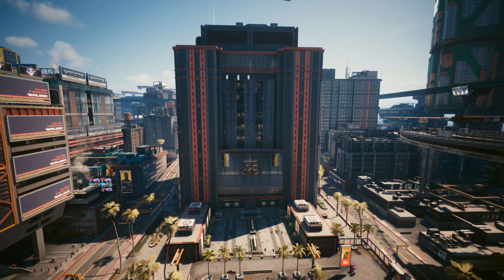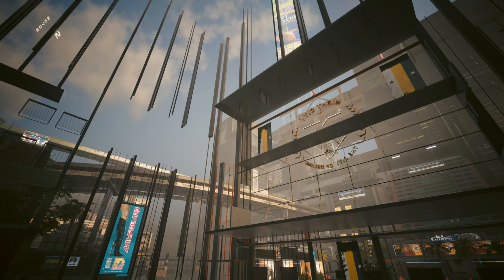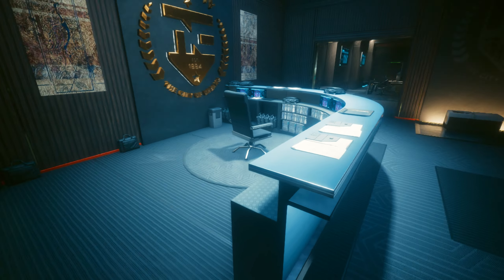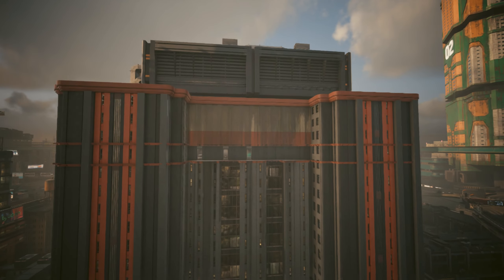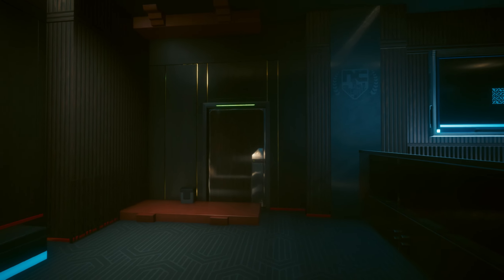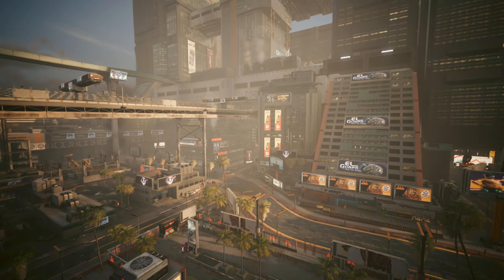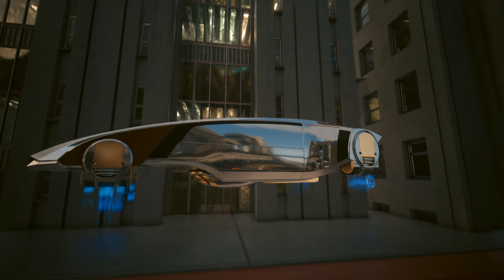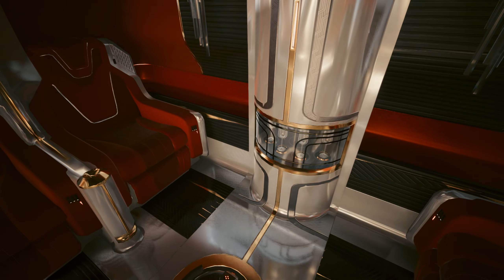Breaking Into Cyberpunk 2077's Unusable City Hall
Greetings earthlings, welcome to a THROWBACK THURSDAY, sorry monday? Yeah it's a video we haven't done in a while, you know, simple and boring noclip exploring.